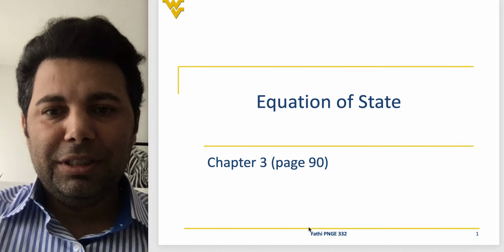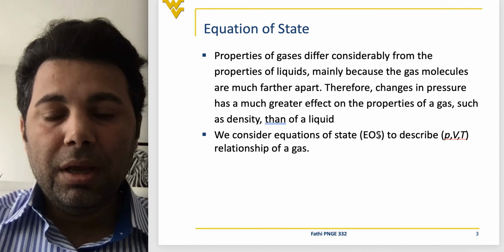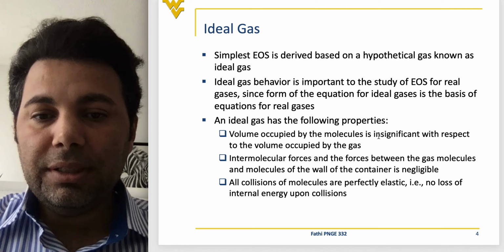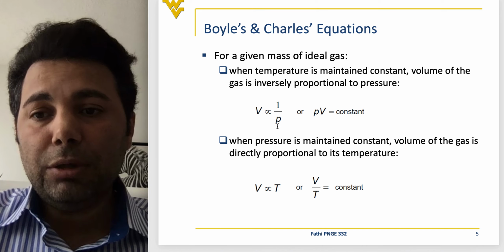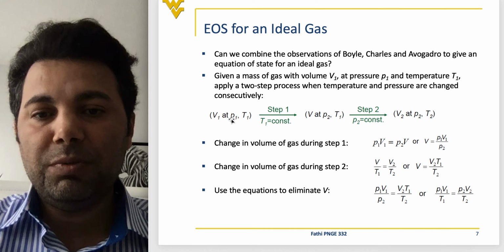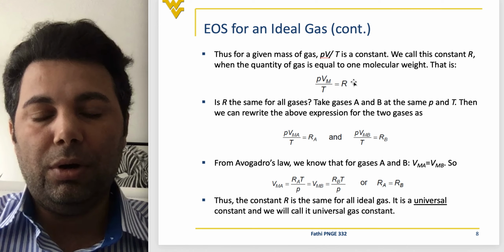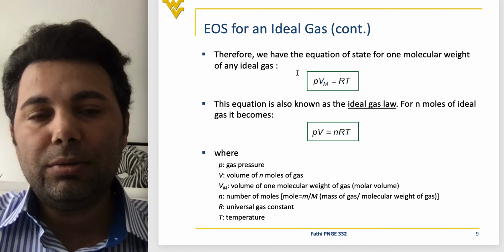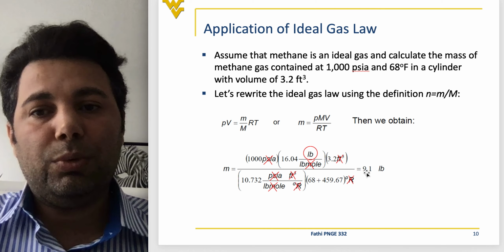lesson 3 part 1